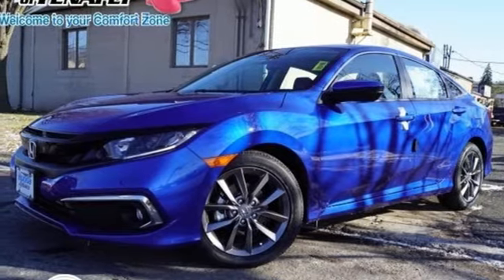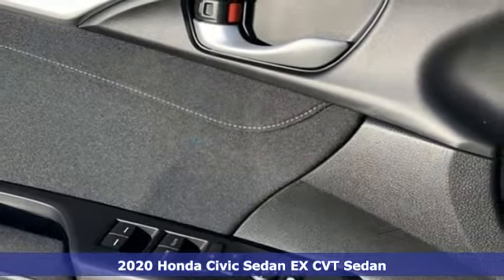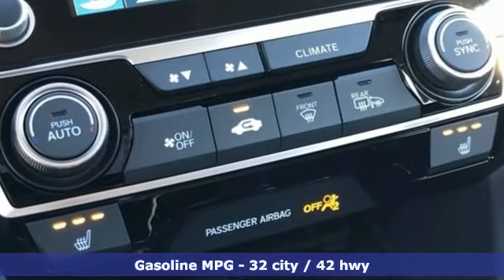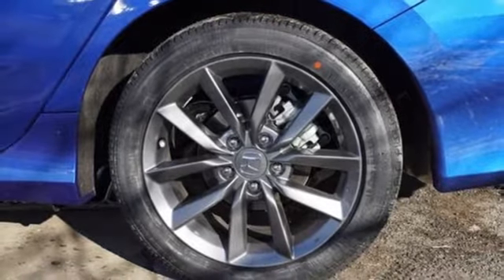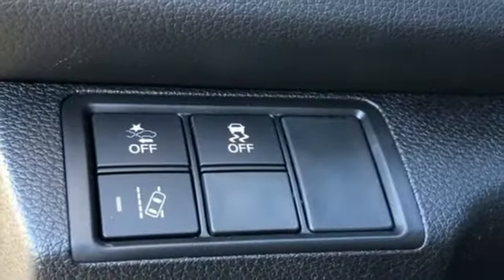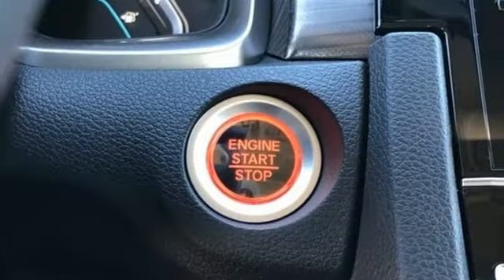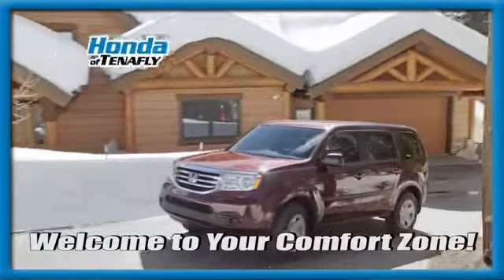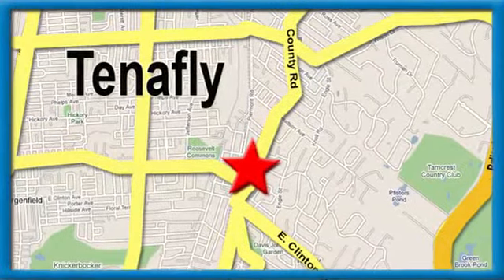New 2020 Honda Civic Teaneck Englewood, NJ #60675 - SOLD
Year: 2020
Make: Honda
Model: Civic
Trim: EX Turbocharged
Transmission: CVT
Color: Blue
Interior: Black
Stock #: 60675
VIN: 19XFC1F37LE203228
Recent Arrival! Aegean Blue Metallic FWD 2020 Honda Civic EX Turbocharged 1.5L I-4 DI DOHC Turbocharged Black Cloth **WE ARE A 2018 DEALER RATER CONSUMER SATISFACTION AWARD WINNER *** WE BUY CARS!!! Black Cloth.brbrbrHonda of Tenafly is New Jersey's First Honda dealership established in 1971. Family owned and operated for 48 years, we proudly serve all of New Jersey, New York, Connecticut, Pennsylvania and the entire United States.Call or to schedule your VIP test drive today! All prices plus tax, title, lic, and $599 documentary fee.

Address:
28 County Road